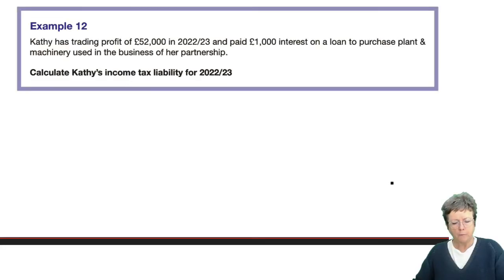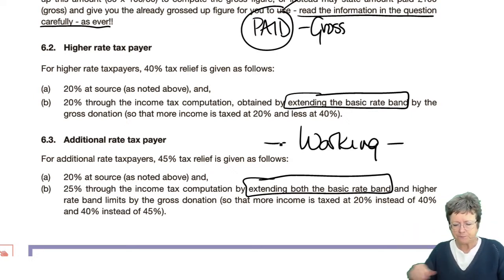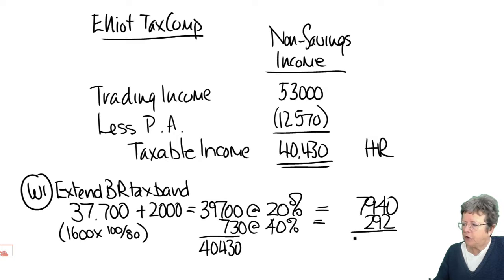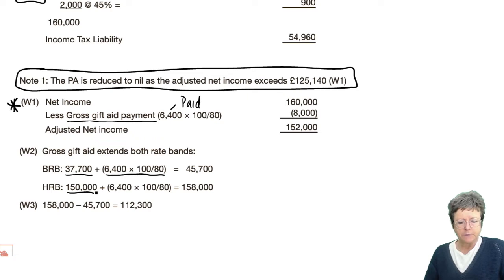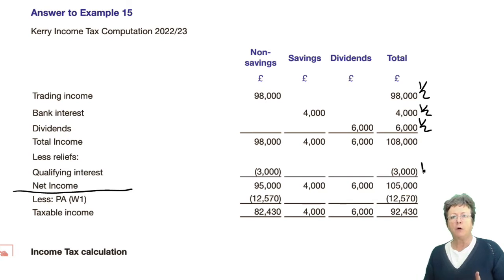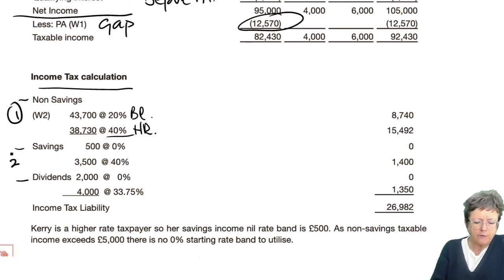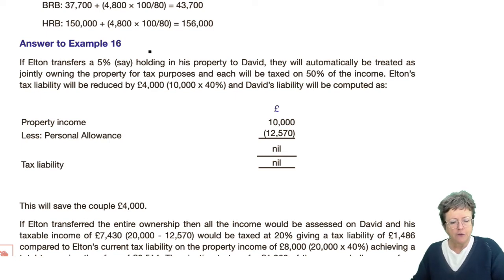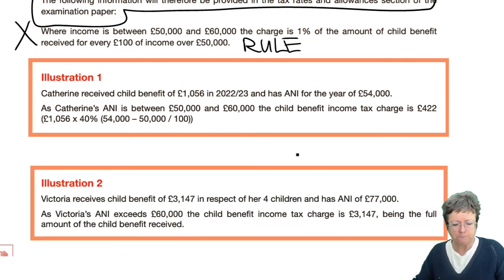Income tax computation (part 5) - ACCA Taxation (FA 2022) TX-UK lectures